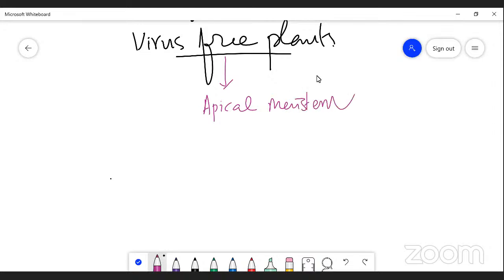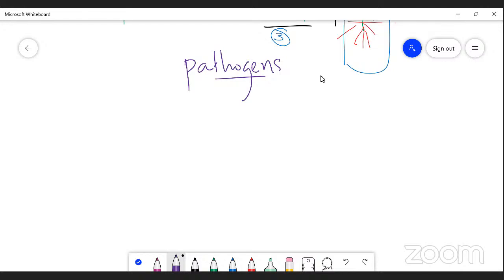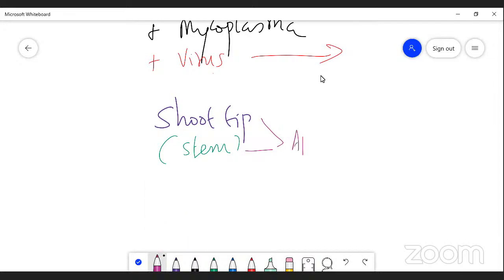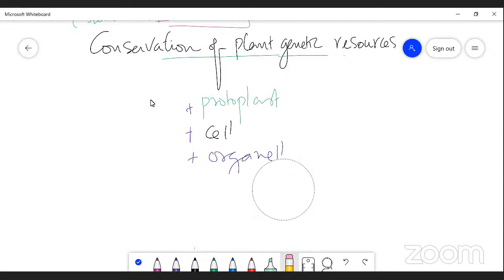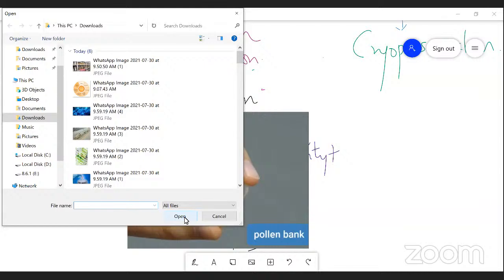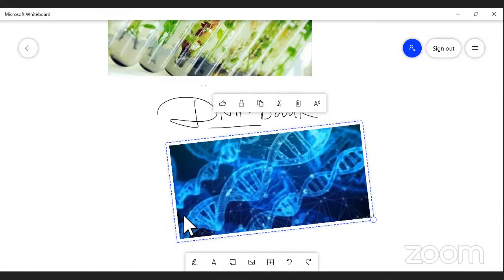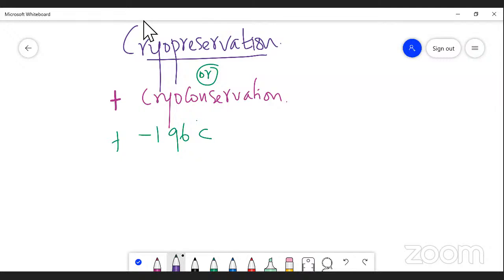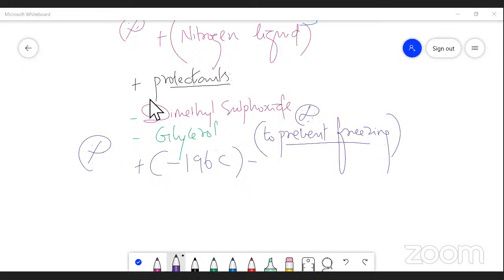XII BOTANY | VIRUS FREE PLANTS